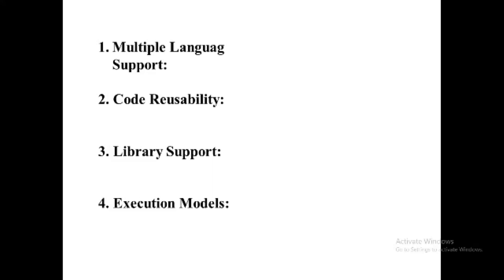Lecture 2 12 PLC Programming